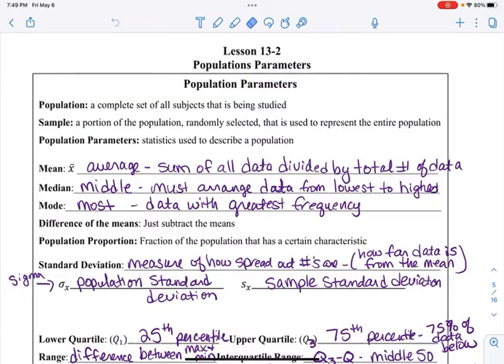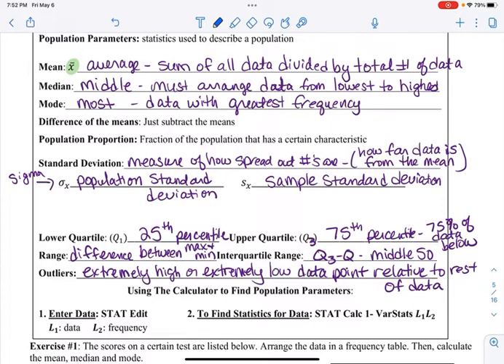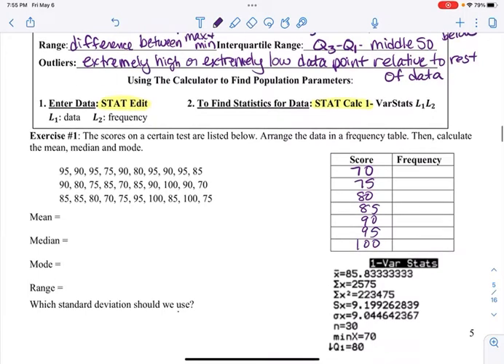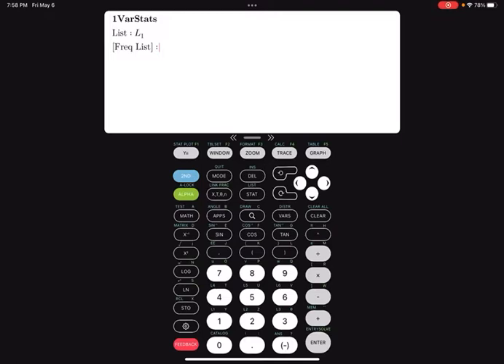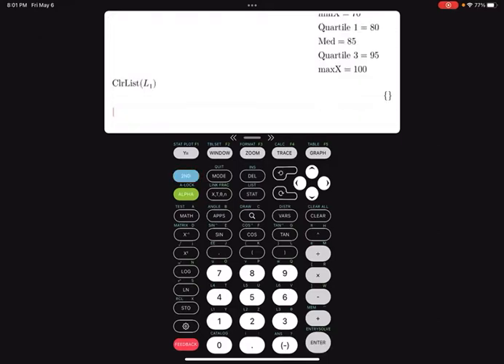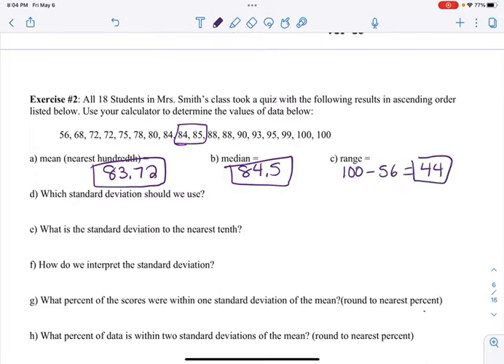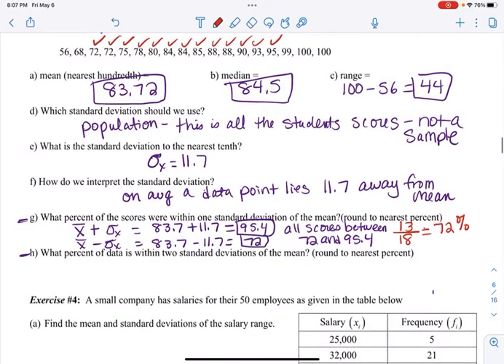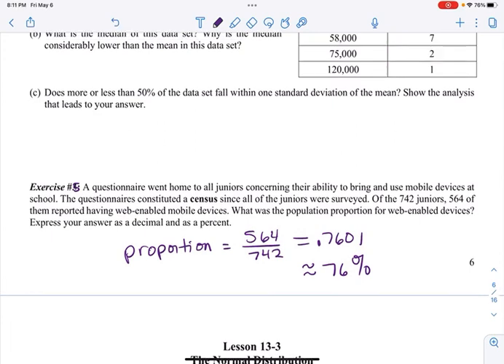Algebra 2 Unit 13 Lesson 2 Population Parameters